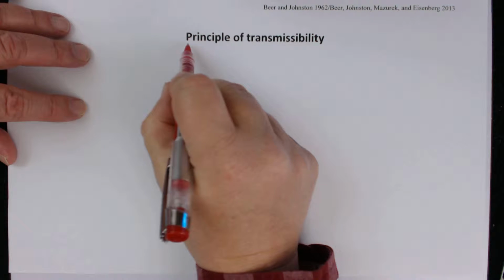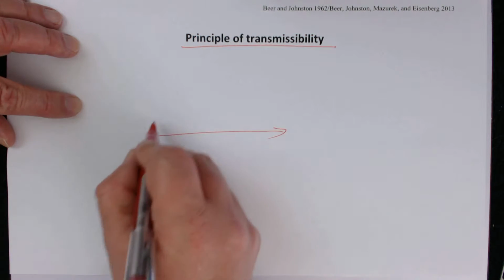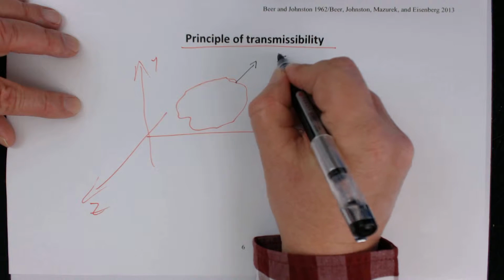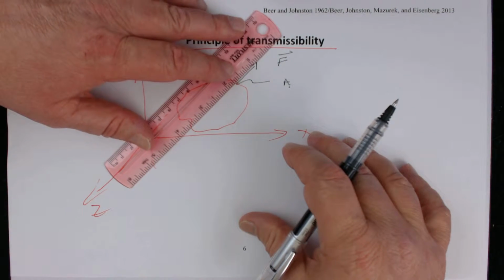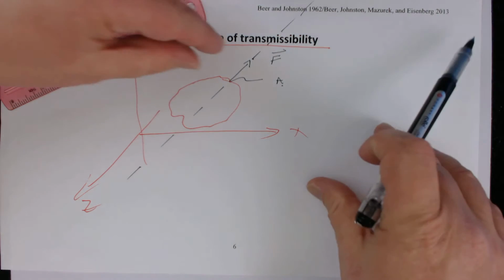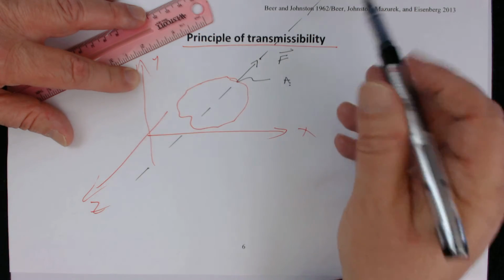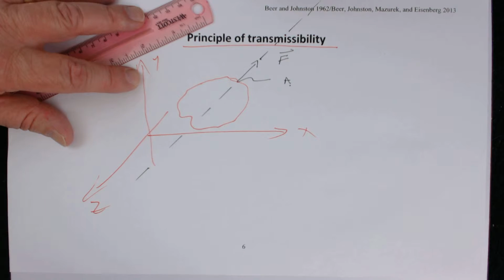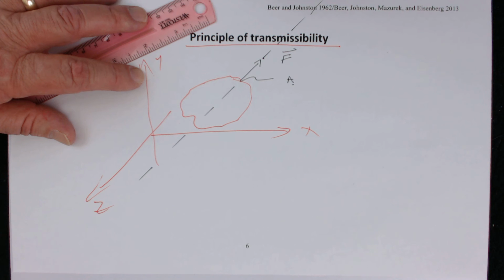Video 1 6